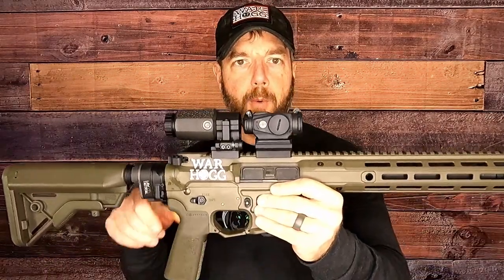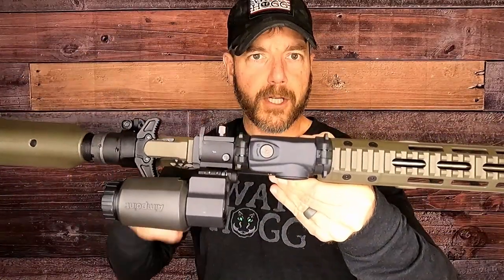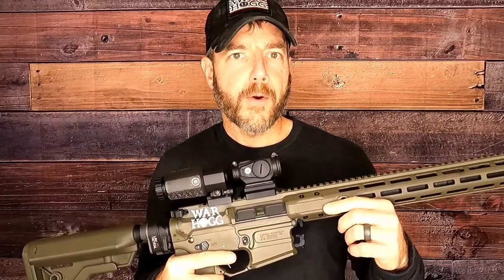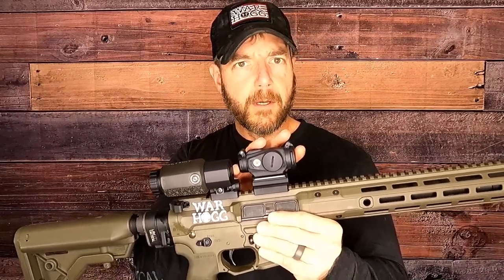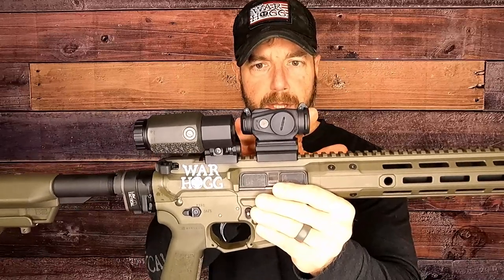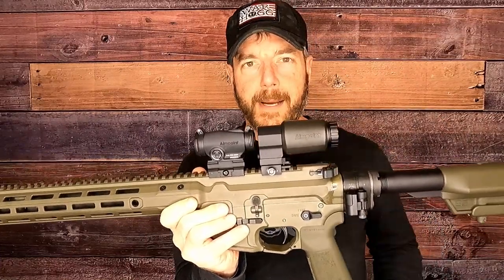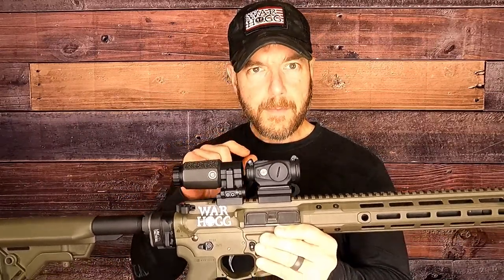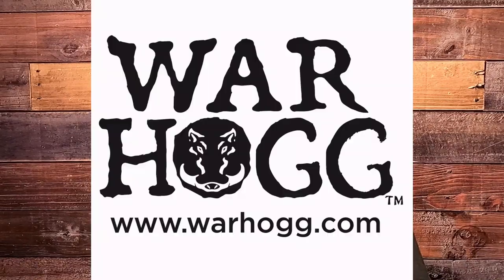Overview Aimpoint Duty RDS by War HOGG Tactical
Overview Aimpoint Duty RDS (Red Dot Sight) by War HOGG Tactical

In this video I do an overview not a full 90 day review of the Aimpoint RDS.
First impressions is Aimpoint has done it again with another great carbine optic red dot sight.